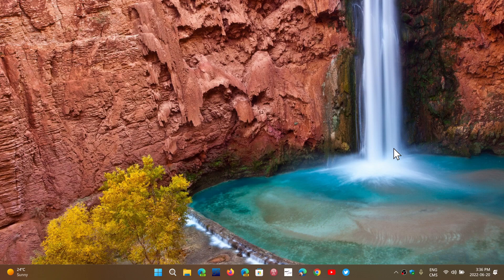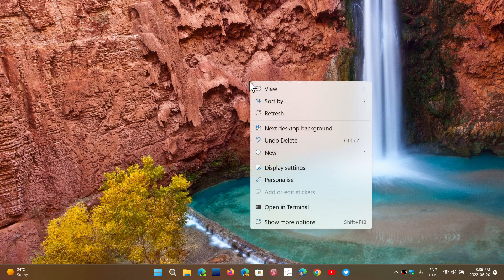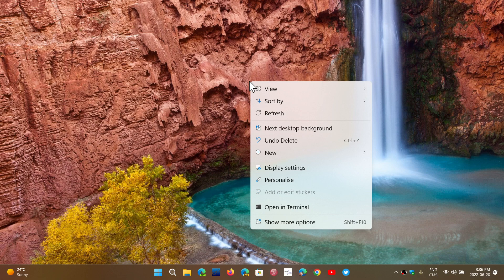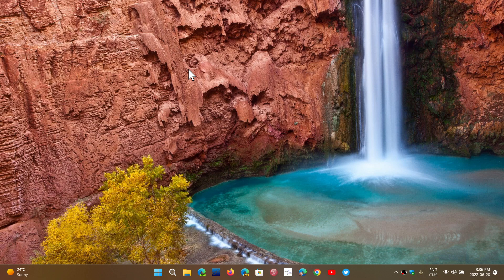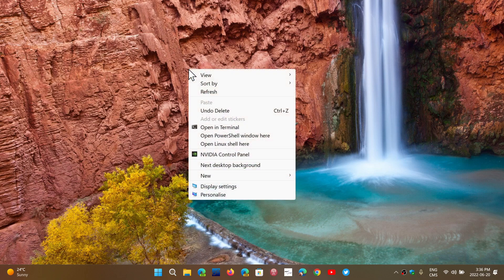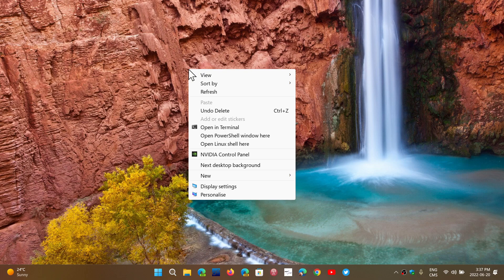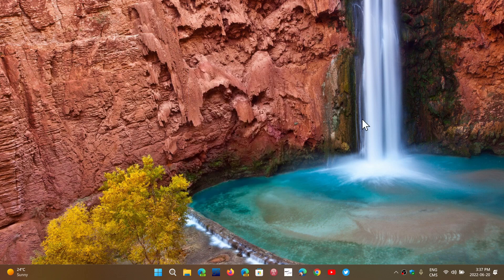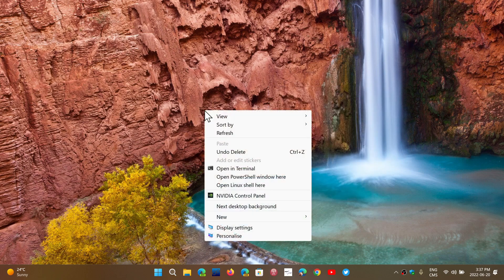Windows 11 22H2 You can get Windows 10 right click contextual menu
by holding down the SHIFT key you can get the old style menu